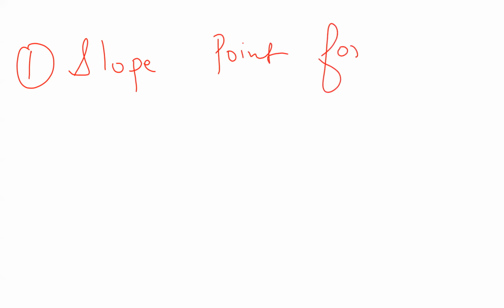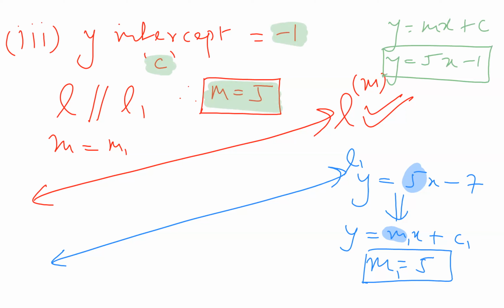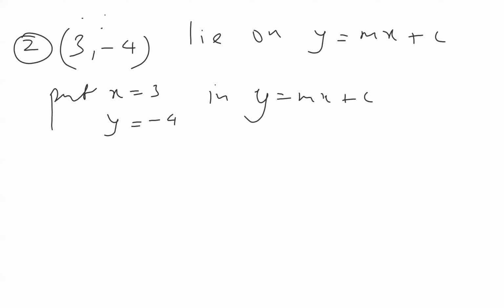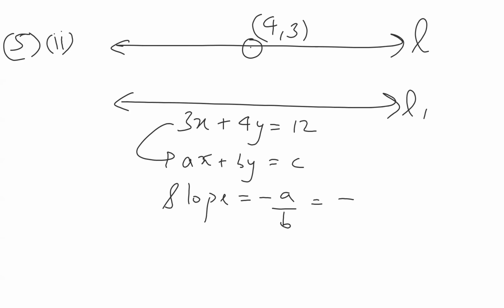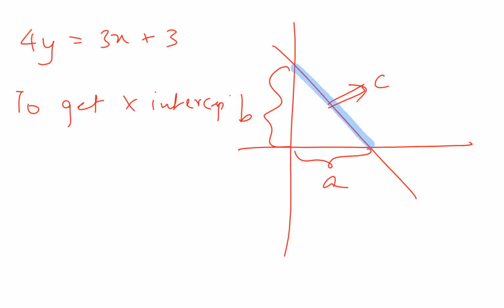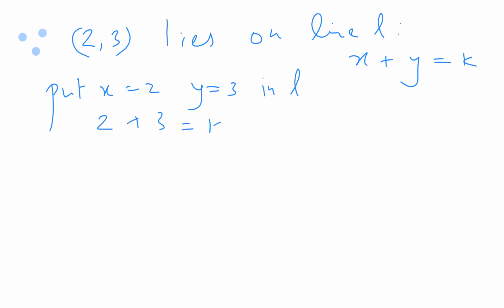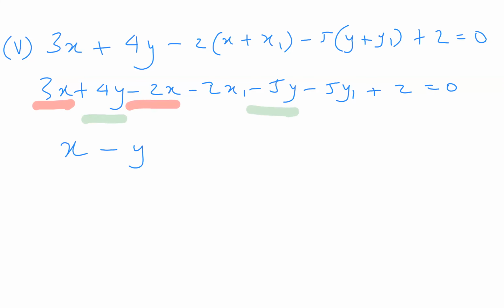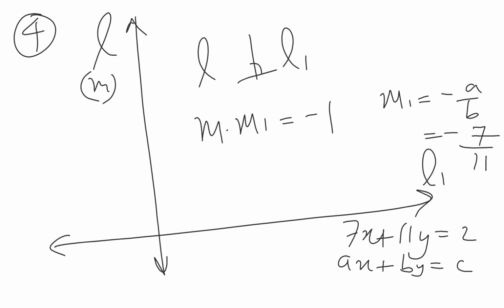ISC Mathematics l Straight Line l OPM l Problems from Ex b,c,d l Session 1